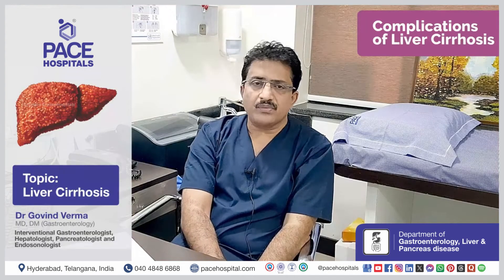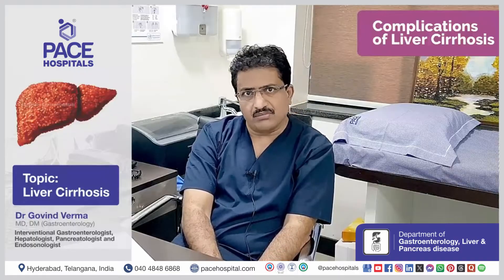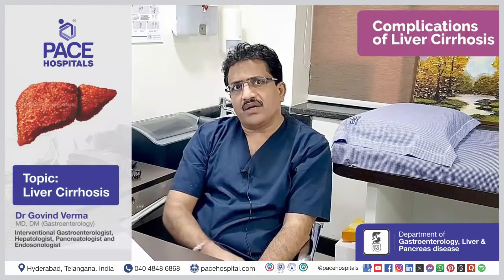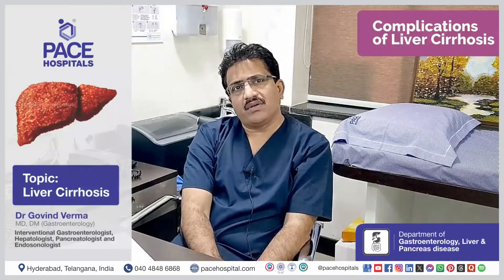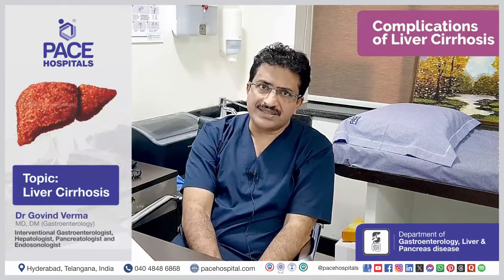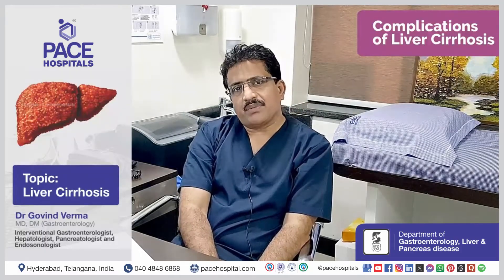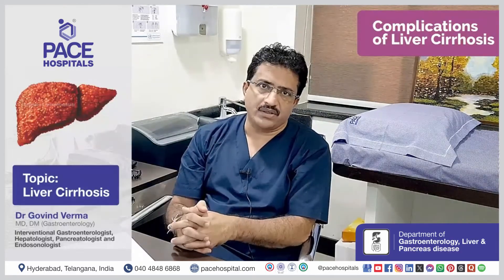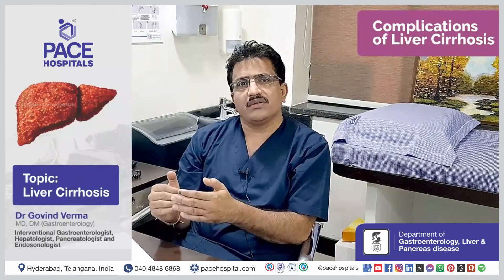What are the Complications of Liver Cirrhosis?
✅ What problems occur in liver cirrhosis?
Liver cirrhosis is a serious condition where healthy liver tissue is replaced with scar tissue, affecting liver function. Several complications can occur as the disease progresses:

🔶 Ascites – fluid buildup in the abdomen causing swelling and discomfort.

🔶 Jaundice – yellowing of the skin and eyes due to bile buildup.

🔶 Bleeding & bruising – because the liver can’t make enough clotting factors.

🔶 Variceal bleeding – swollen veins (varices) in the esophagus or stomach may rupture and bleed.

🔶 Hepatic encephalopathy – toxins build up in the brain, leading to confusion, memory problems, or even coma.

🔶 Infections – people with cirrhosis are more prone to infections.

🔶 Kidney problems – known as hepatorenal syndrome, where kidney function worsens.

🔶 Liver cancer – cirrhosis increases the risk of developing liver cancer (hepatocellular carcinoma).

🔶 Early diagnosis and treatment can help manage these complications and improve quality of life.